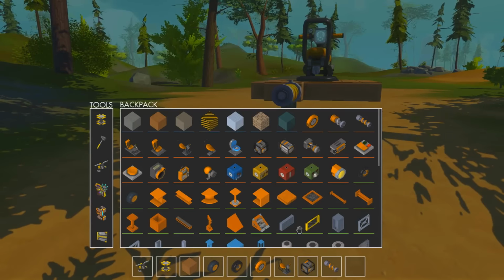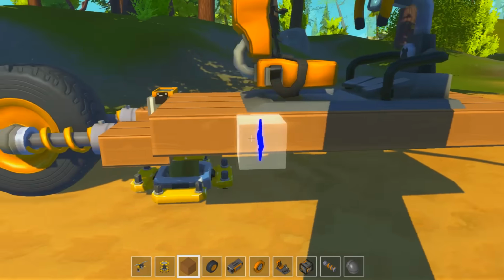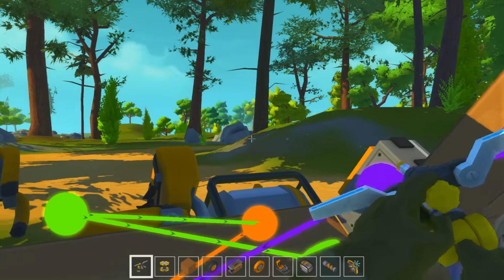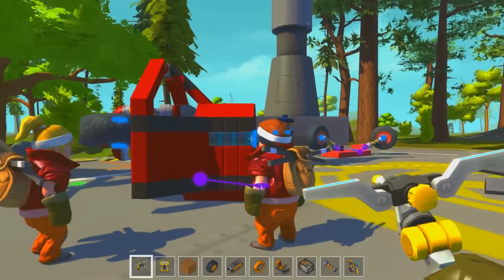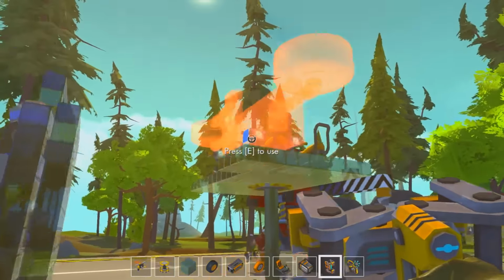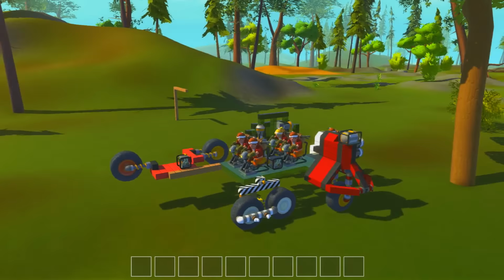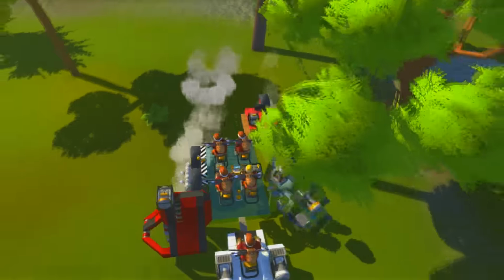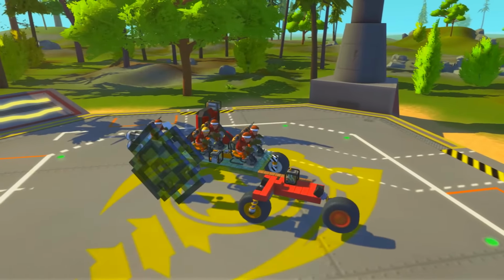Scrap Mechanic Gameplay and Creations - Franken-Car and Welding Tool Update!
Welcome to my Scrap Mechanic Gameplay and Creations series. In these Scrap Mechanic Gameplay and Creation videos, you will join me as we create all kinds of planes, cars and contraptions!

In Scrap Mechanic Gameplay and Creations - Franken-Car and Welding Tool Update! I join CTOP, Blitz and Scrap Mechanist to create a Franken-Car using the Weld Tool!